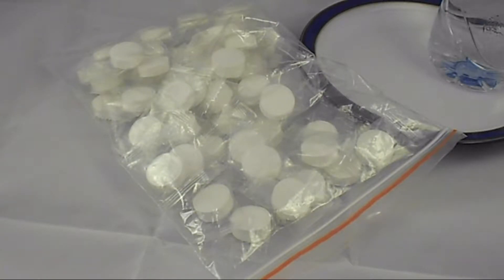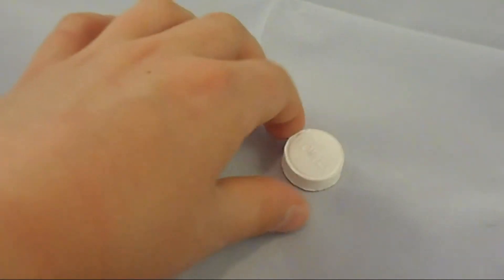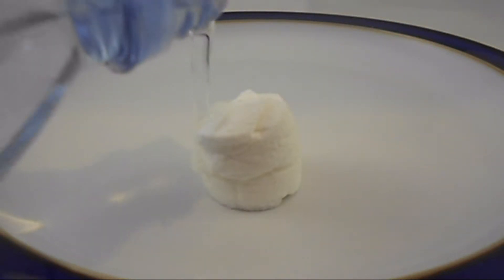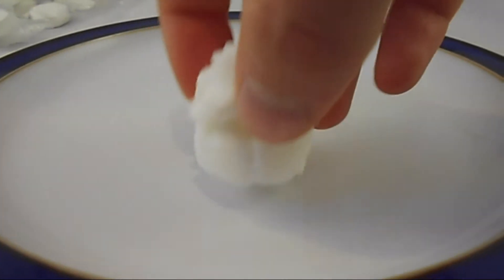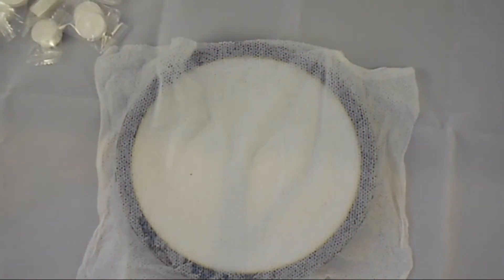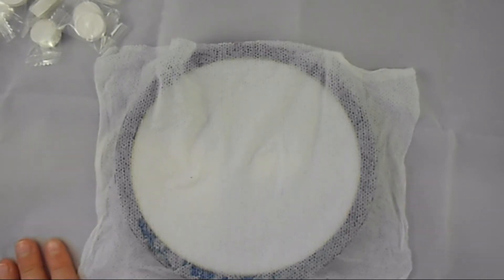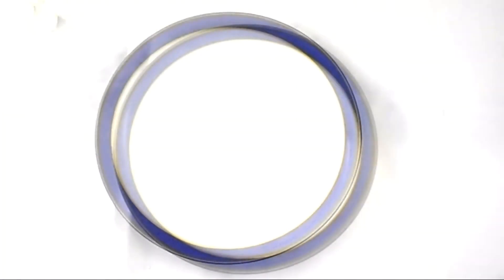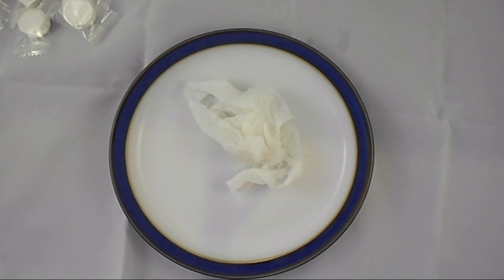Magic toilet towels durability and rip test!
Toilet tablets just add some water!
Link to product